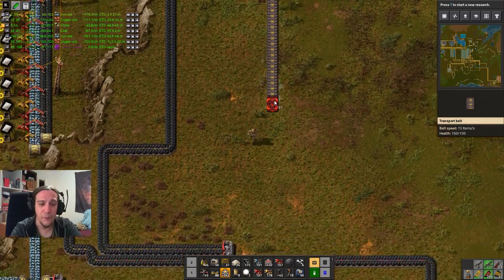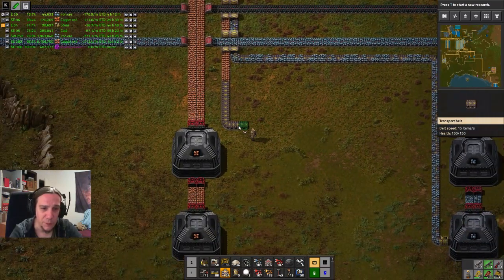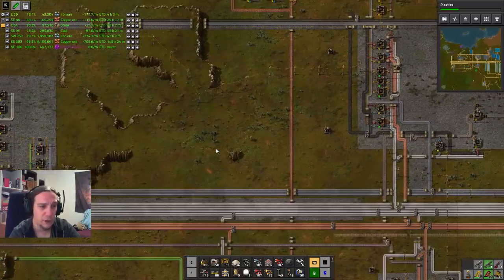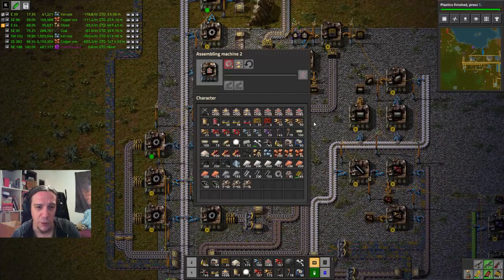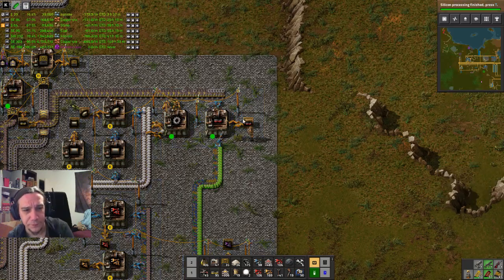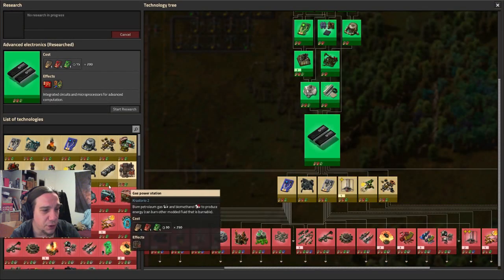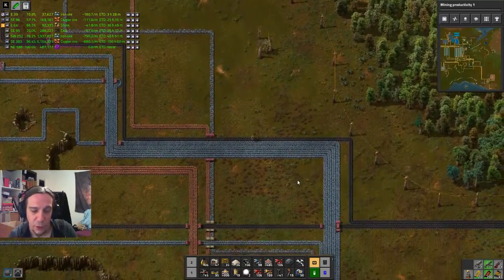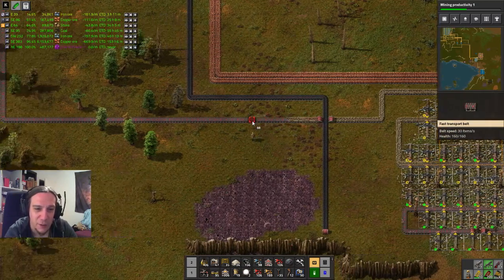Let's Play Factorio Krastorio 2 - 21 - Gameplay Playthrough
Working towards the next materials!

Mods used:

Krastorio 2 (Obviously)
YARM - Resource Monitor
Max Rate Calculator
Bottleneck
Fill4Me
even-distribution